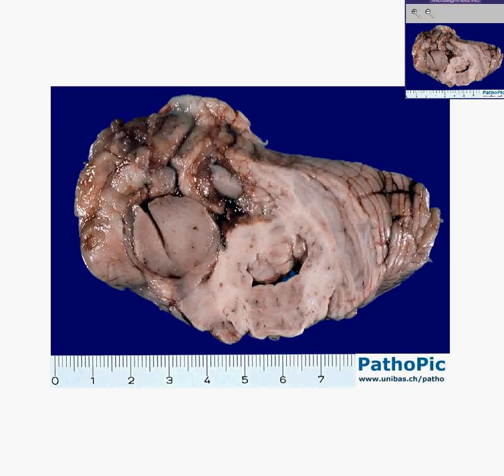Brain, cerebellum Medulloblastoma